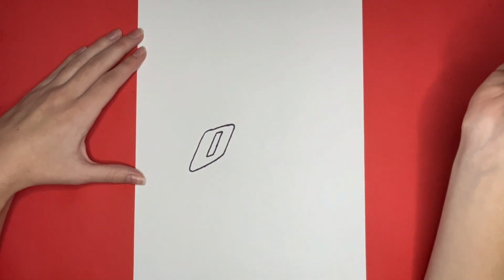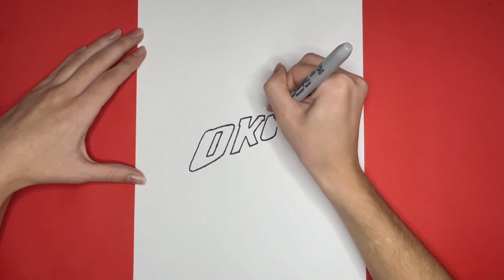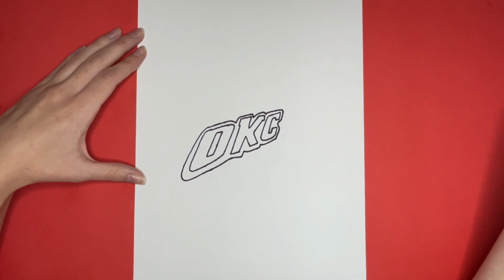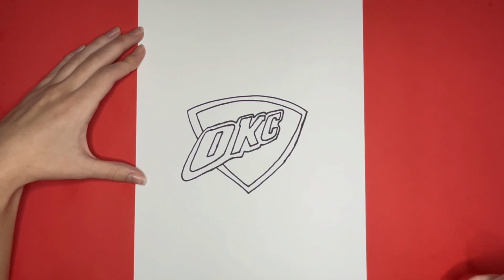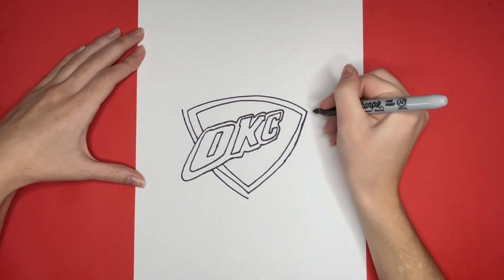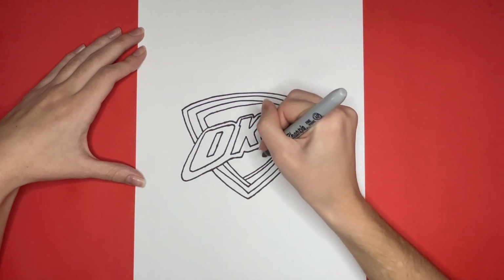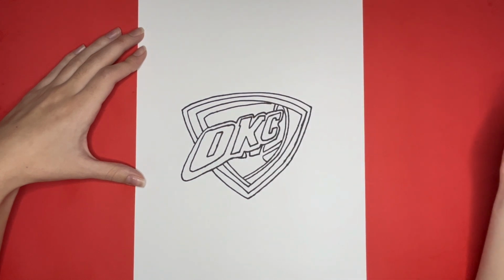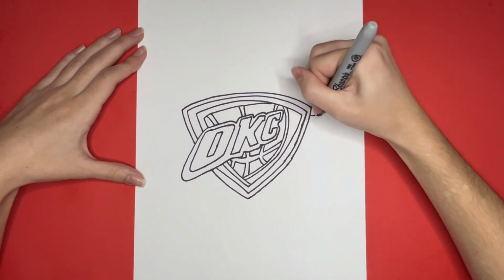How to Draw the Oklahoma City Thunder NBA Logo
Hey everyone! In today's art lesson, we will learn how to draw the Oklahoma City Thunder NBA Basketball logo step by step!  Let us know in the comments below what other NBA logos you would like to learn how to draw that are similar to the Oklahoma City Thunder NBA logo because we are always taking drawing requests!